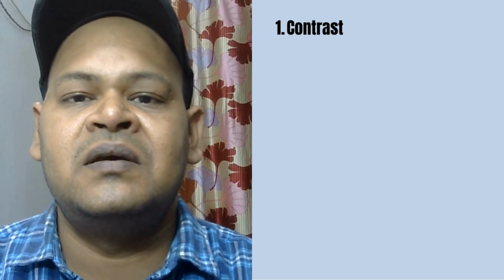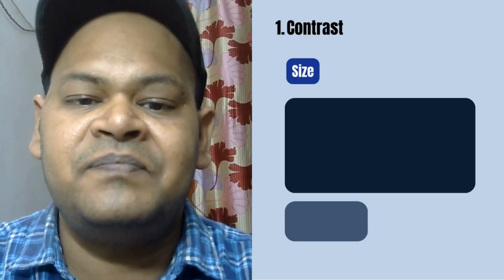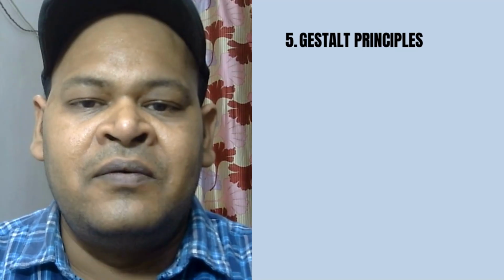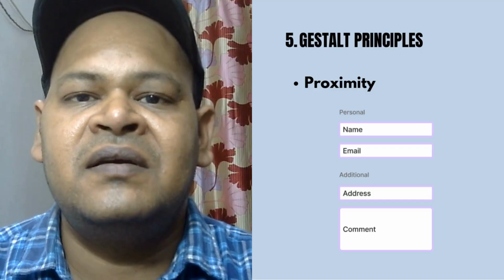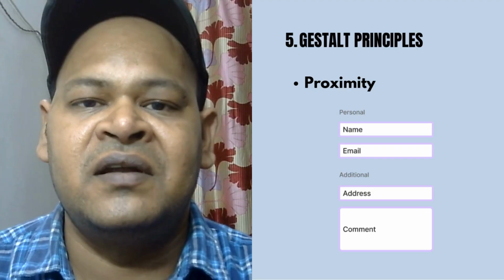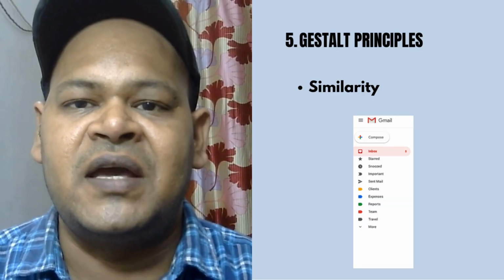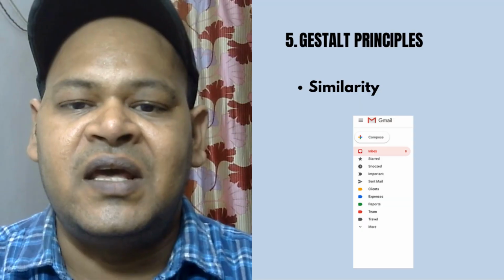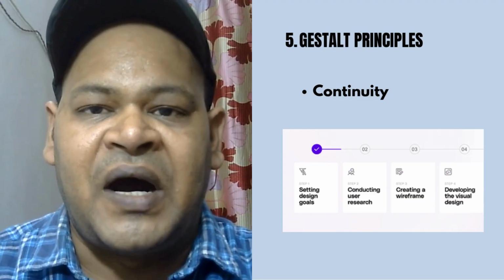5 fundamental for better visual design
Want to create cleaner, more attractive, and user-friendly designs?
In this video, you'll learn the 5 fundamental principles of visual design that every UI/UX designer should know.
✨ Topics Covered:
Contrast
Hierarchy
White Space
Balance
Gestalt Principle

These principles help improve usability, readability, and overall user experience in websites and mobile apps.